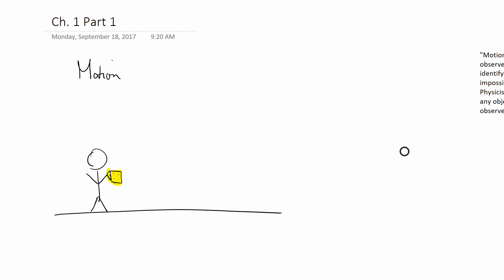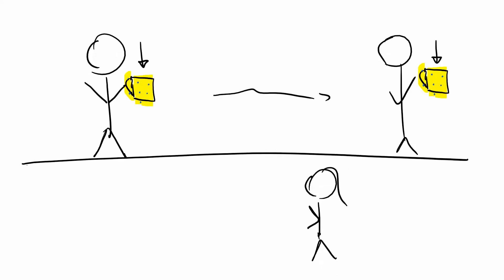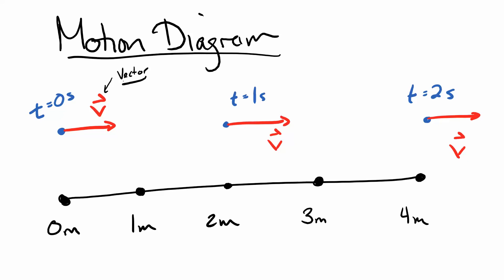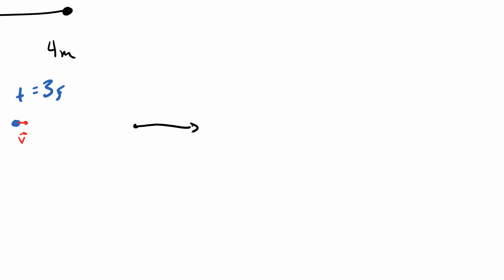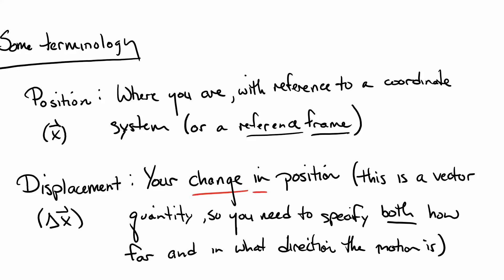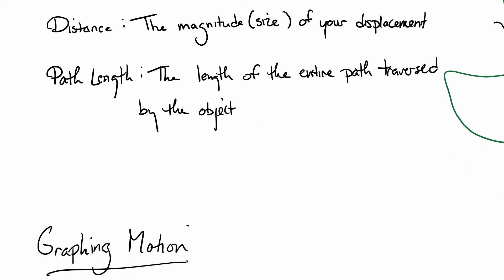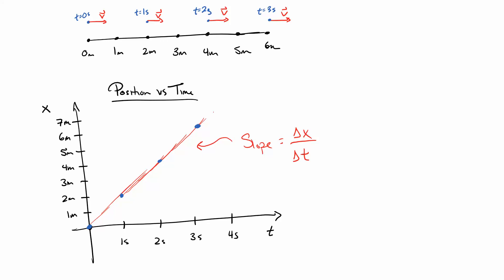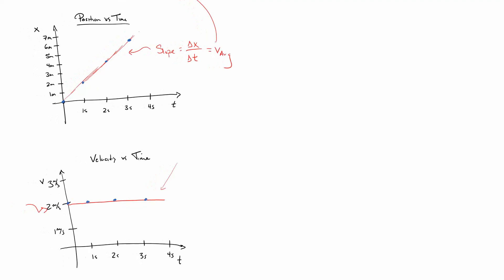Ch.1 Part 1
An overview of topics in Ch. 1 Sections 1-4 of College Physics